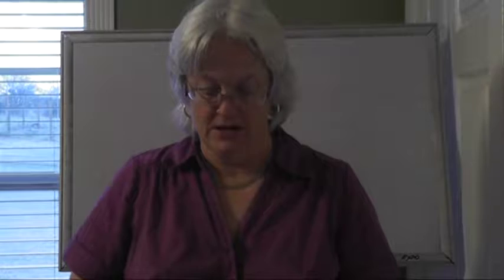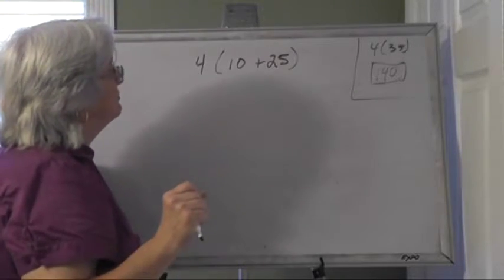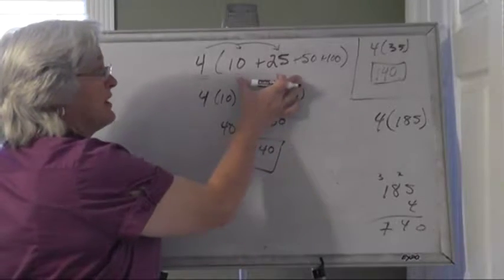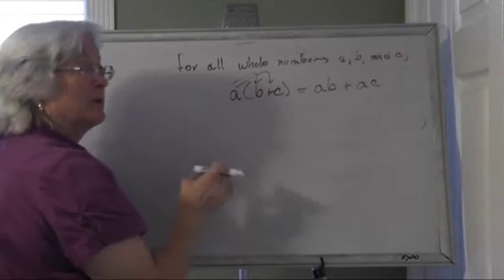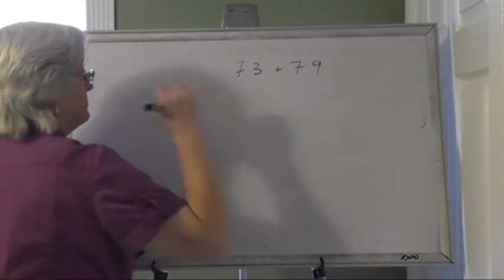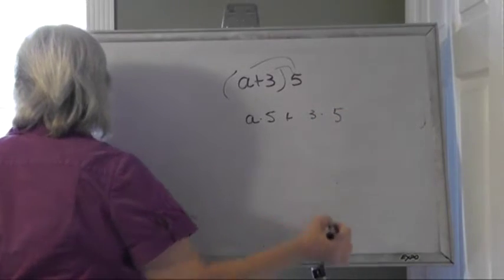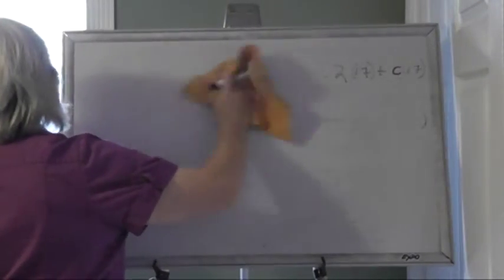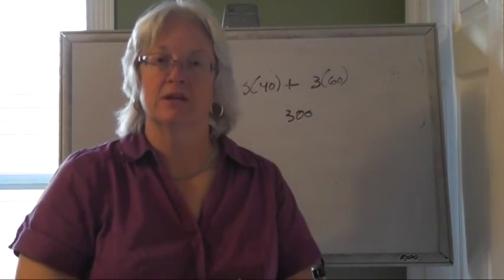Pre Algebra Section 2 4 The Distributive Property